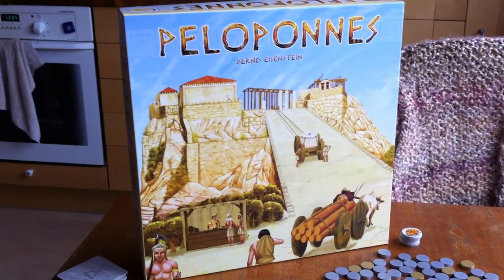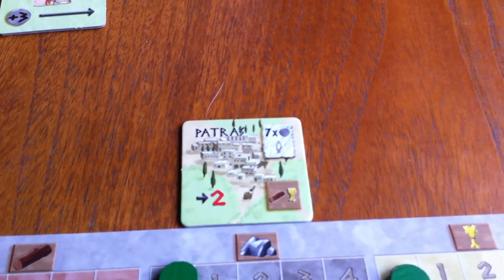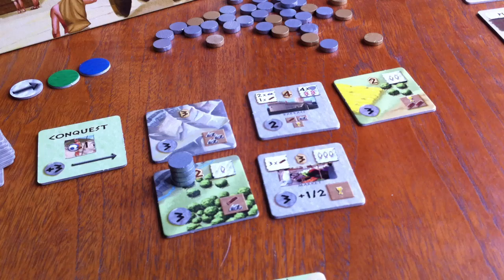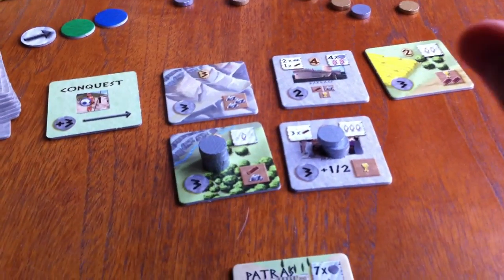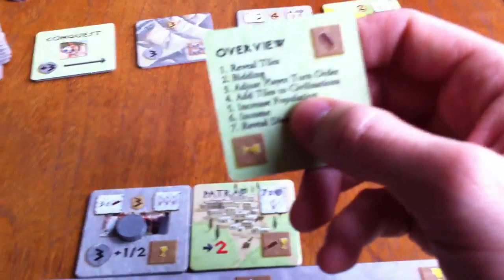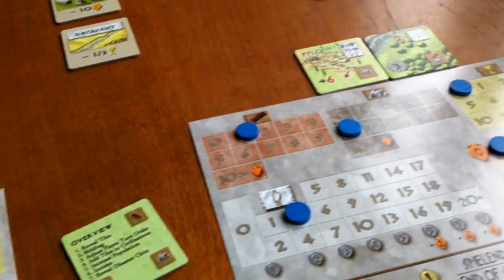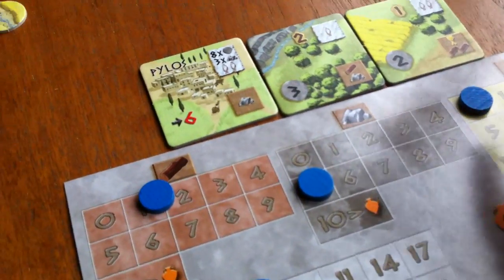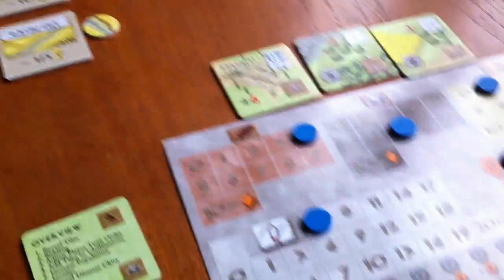Peloponnes Rundown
A video outlining gameplay for the boardgame Peloponnes.